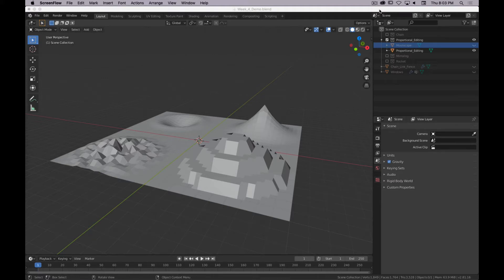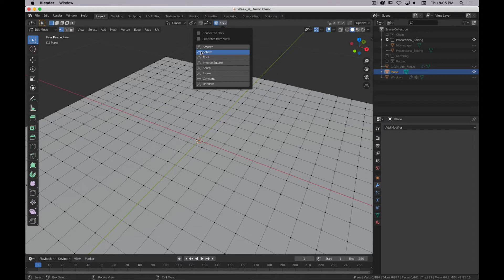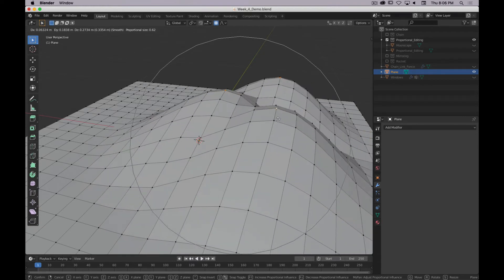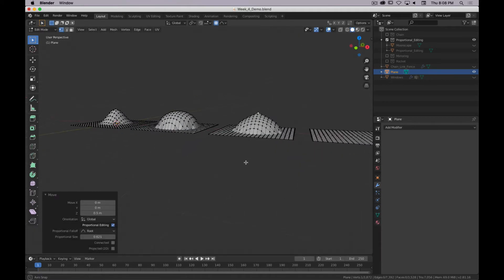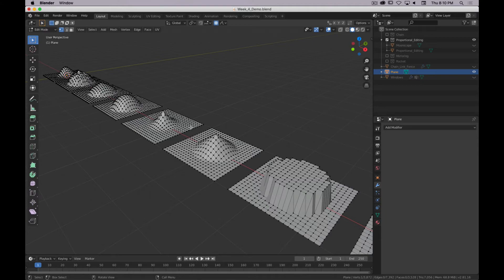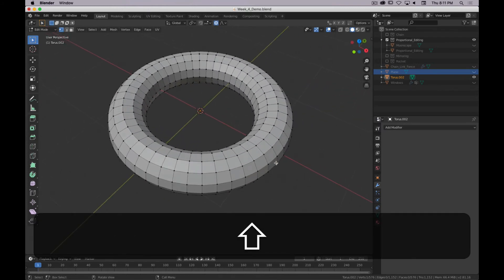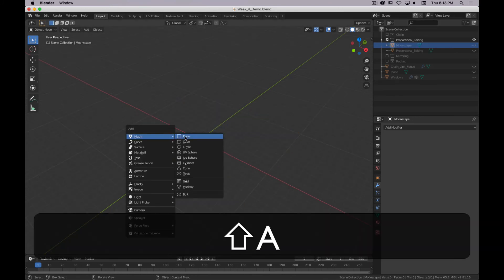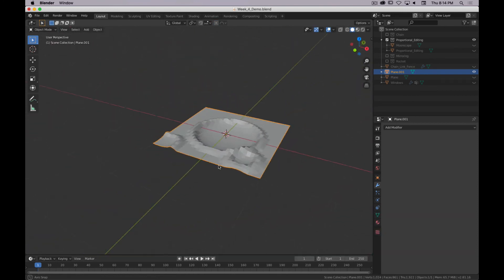3D Basics in Blender - Proportional Editing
An overview of the proportional editing tools in Blender 2.81.